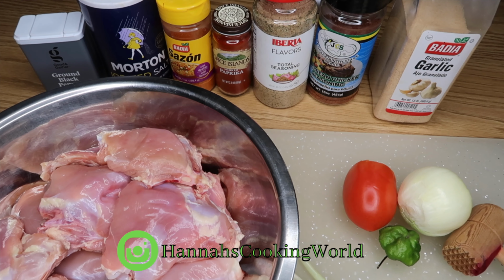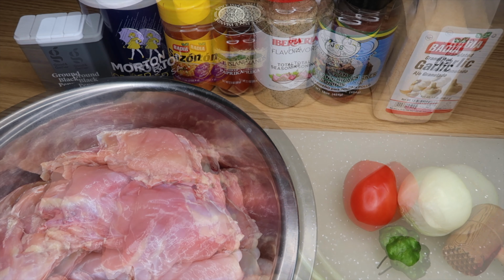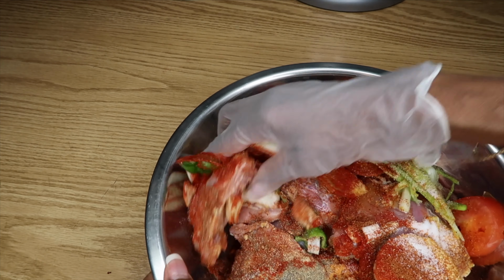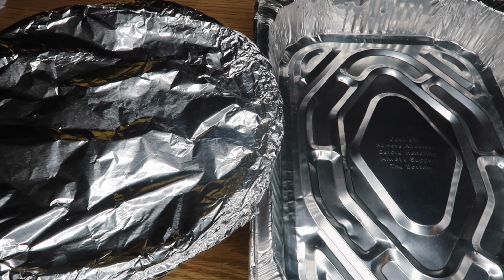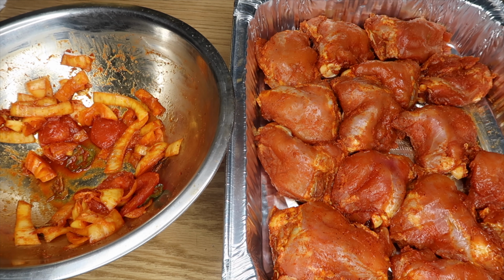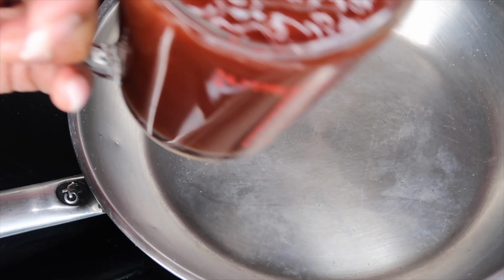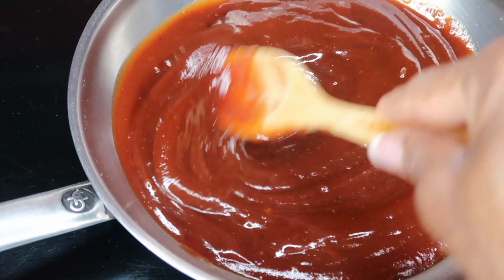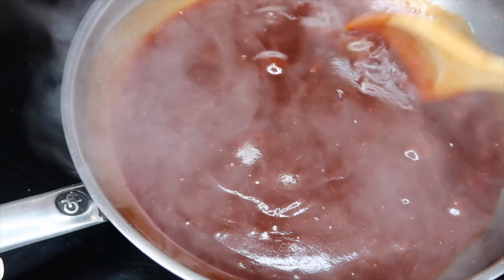How To Make the BEST Honey BBQ Chicken Recipe | Oven Roasted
In today's video, I will show you how to make the best oven roasted honey BBQ chicken. This honey BBQ recipe is simply delicious. Enjoy.

The recipe for my honey BBQ chicken is:
2 lbs Chicken Thighs
1 Onion
1 Tomato
1 Scotch Bonnet Pepper
2 Stalks of Scallion
1 Tbsp Garlic Powder
2 Tbsp Chicken Seasoning
2 Tbsp Smoked Paprika
1 Tsp Sazon
1/2 Tsp Salt
1/2 Tsp Black Pepper

Be sure to let me know how you like my oven roasted honey BBQ chicken recipe.

I post EVERY Monday and Saturday at 12:00 p.m. EST!